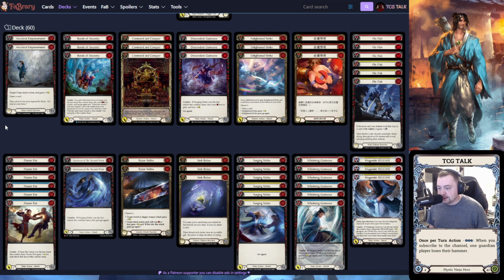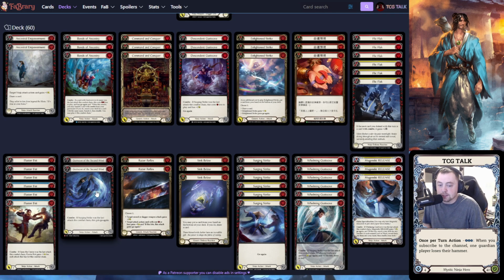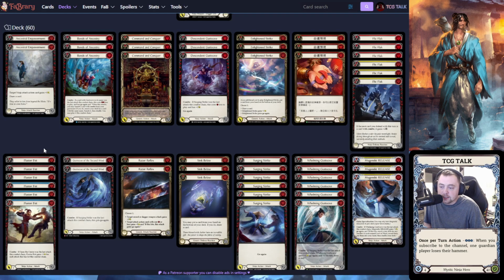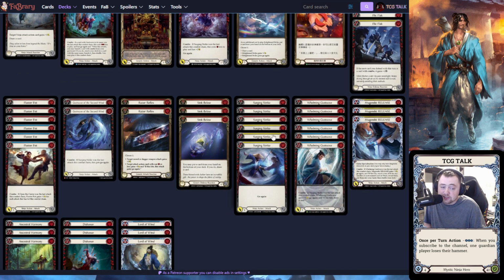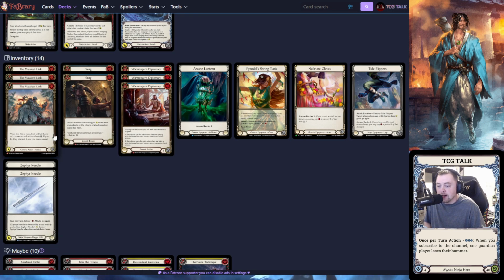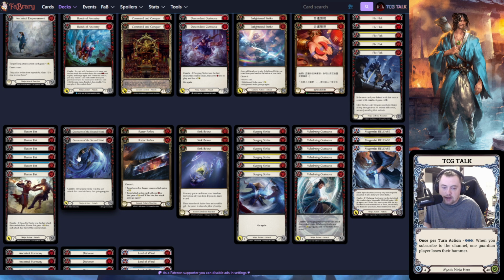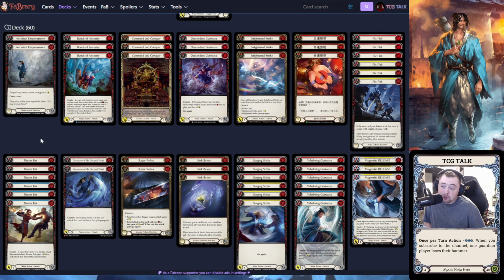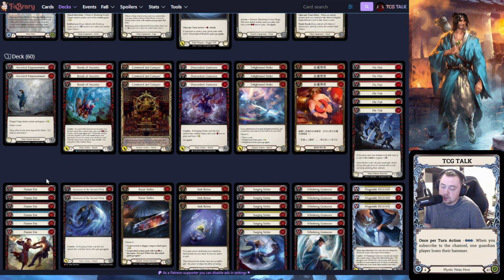Second Wind Katsu Deck Discussion | Flesh and Blood TCG